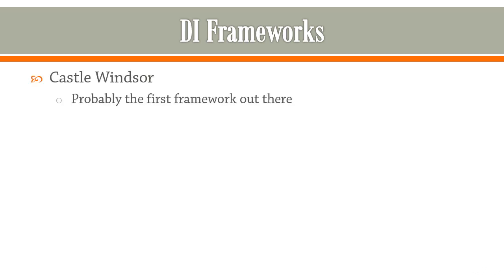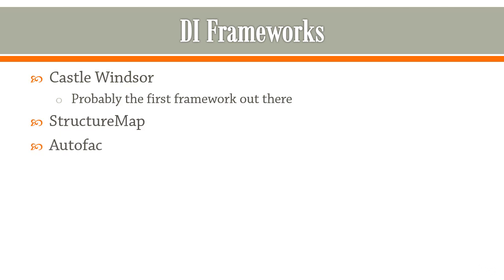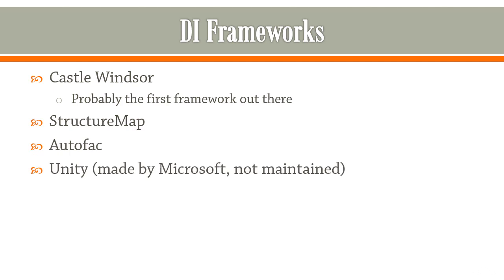003 An Overview of DI Frameworks